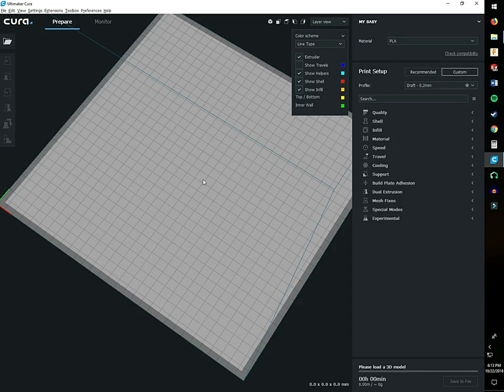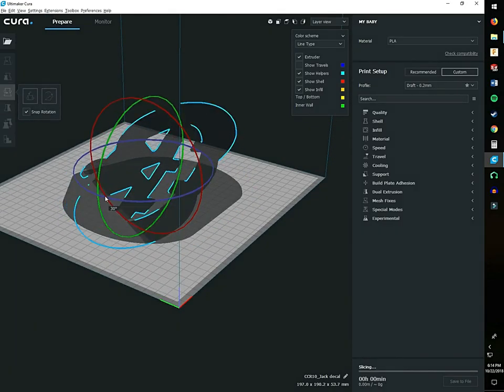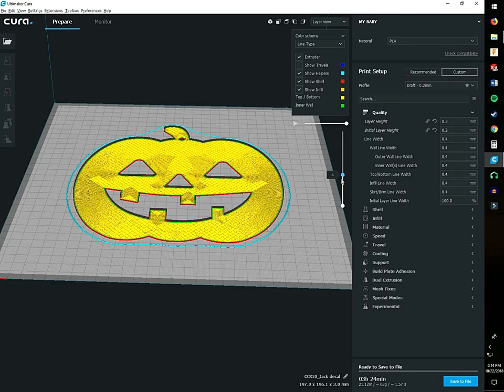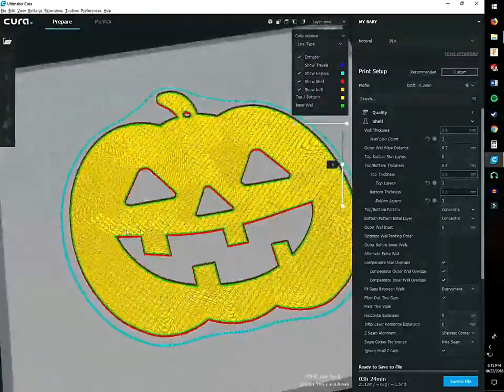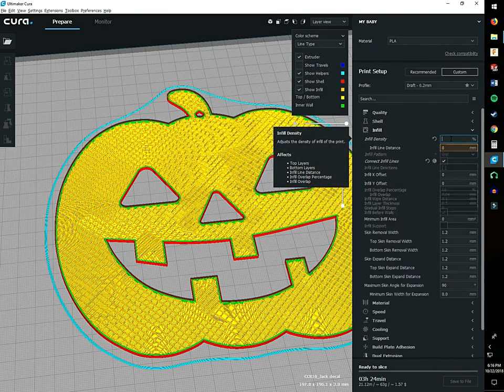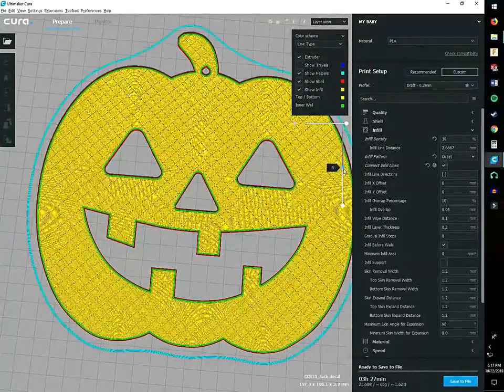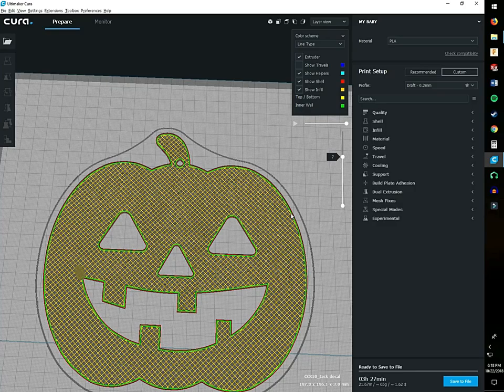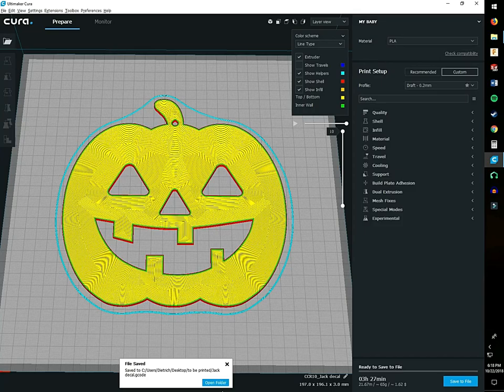Jack-O-Lantern Sliced in Cura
In this video we slice our Jack-O-Lantern to get it ready for the CR-10.

In the next video we will time-lapse our print!